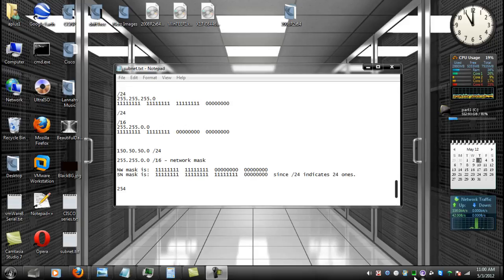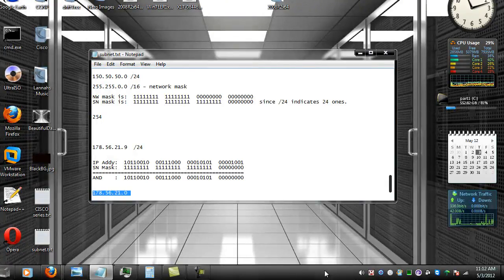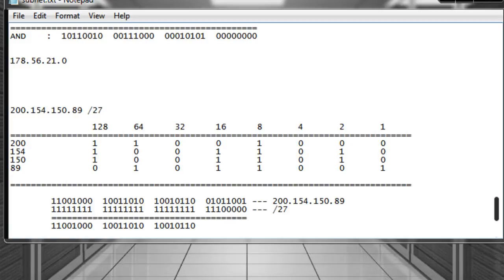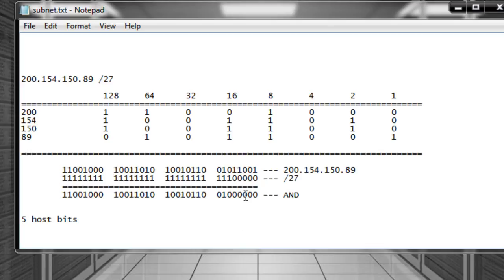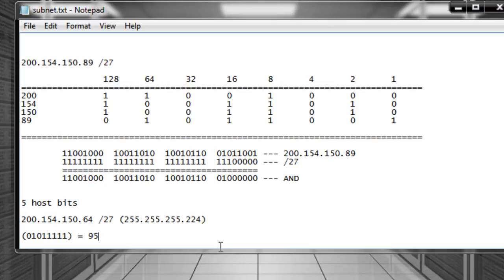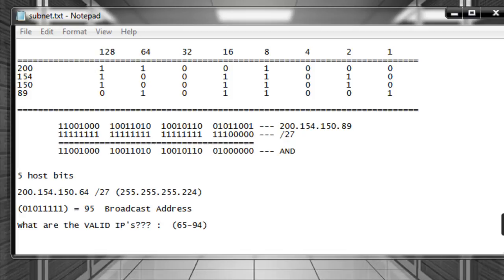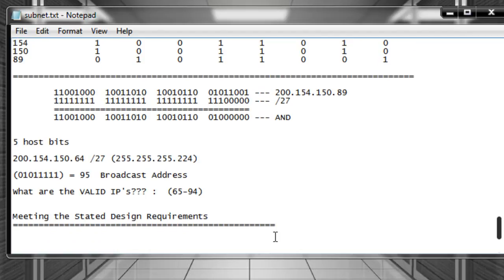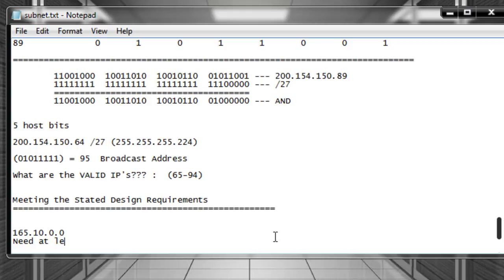subnetting6.mp4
Intro6 subnetting